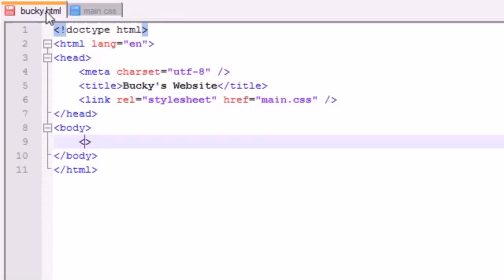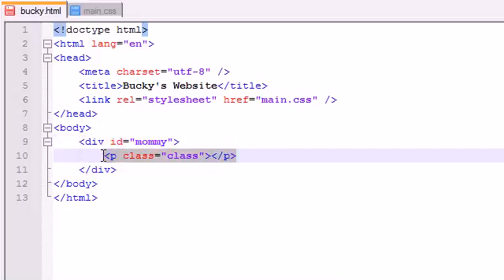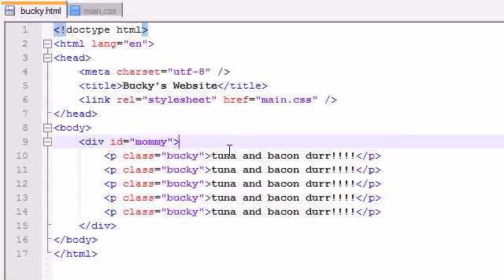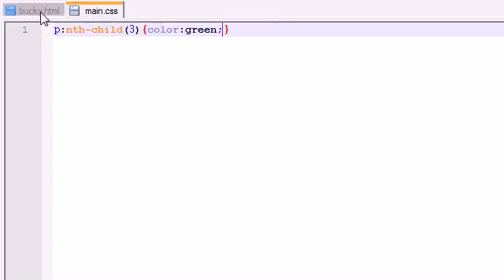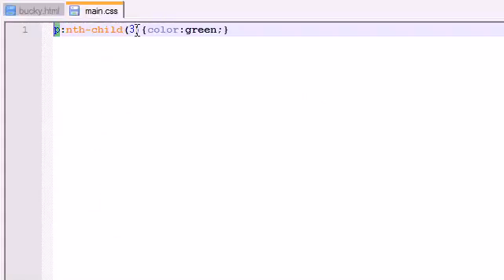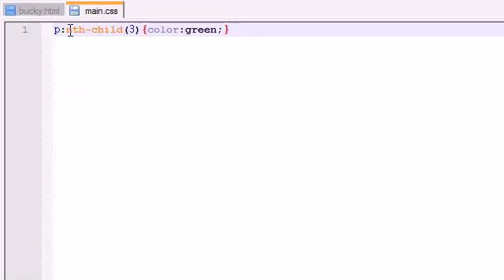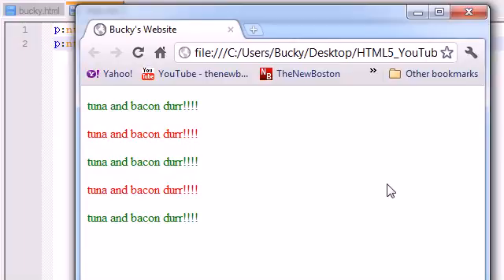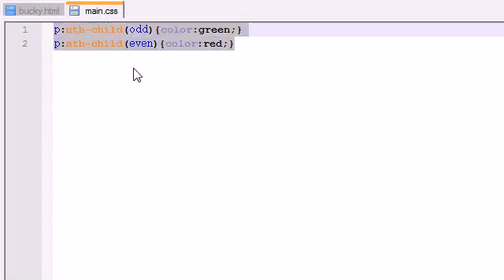HTML5 Tutorial 6 Introduction to pseudo classes